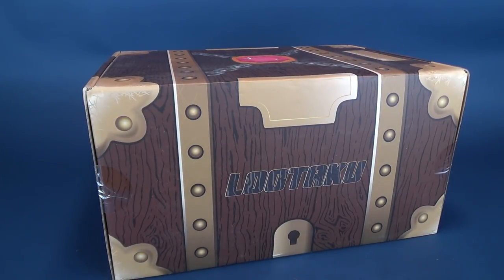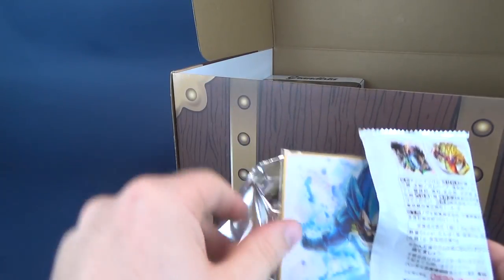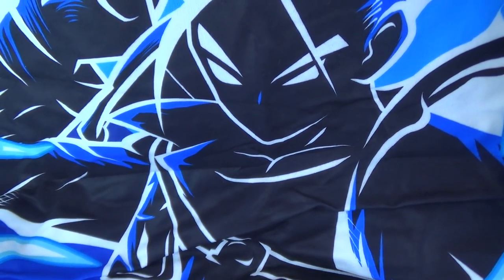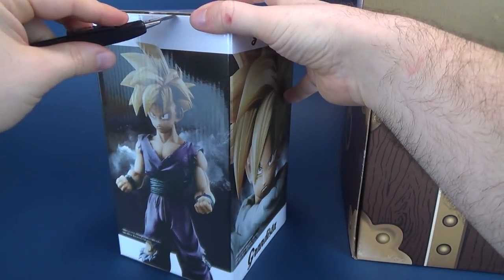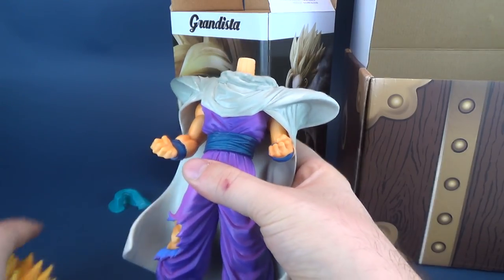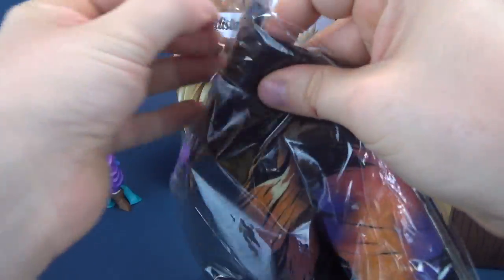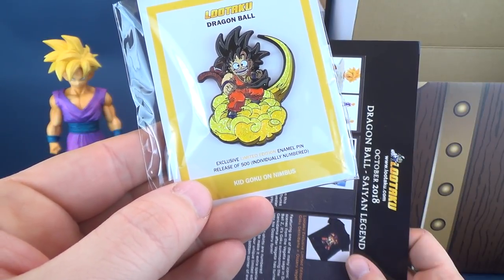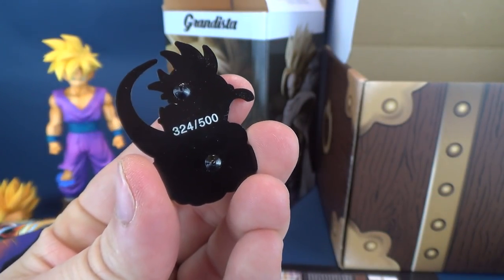Subscription Spot | Lootaku October 2018 Subscription UNBOXING!